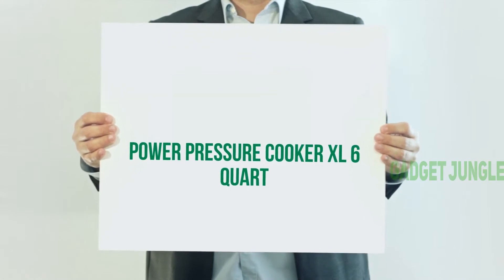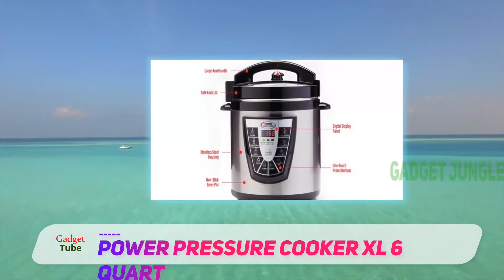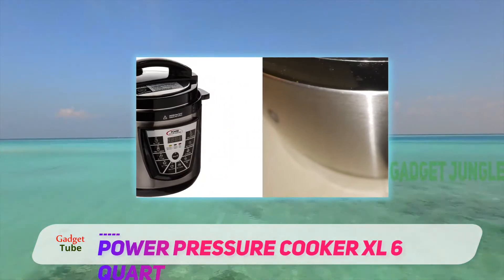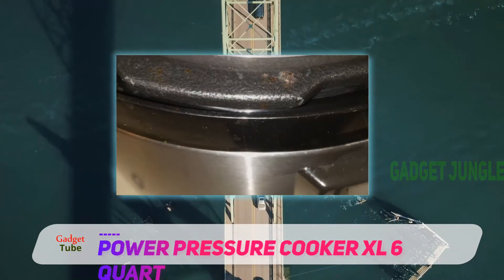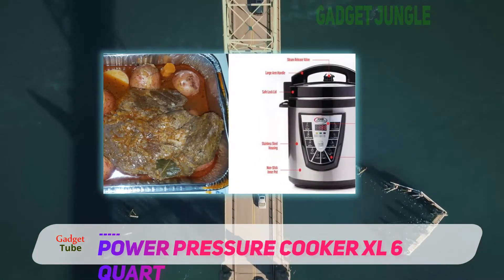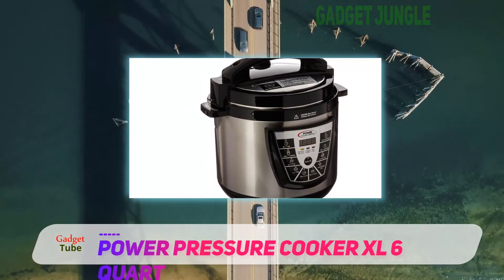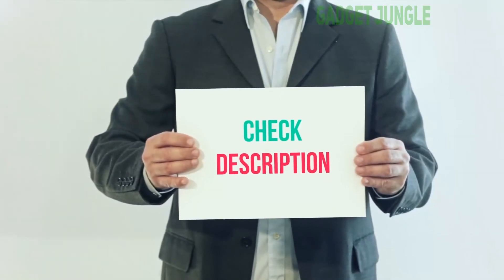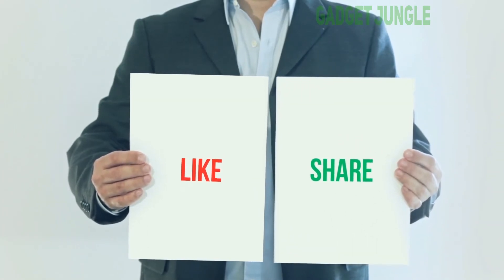Power Pressure Cooker XL 6 Quart Review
Power Pressure Cooker XL 6 Quart - Is One Of The Best Pressure Cooker Of 2021!